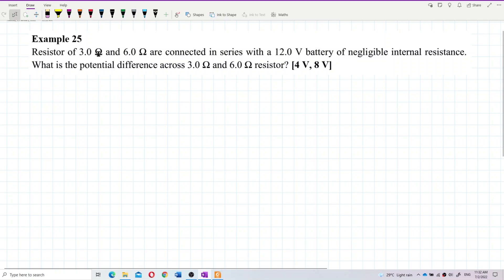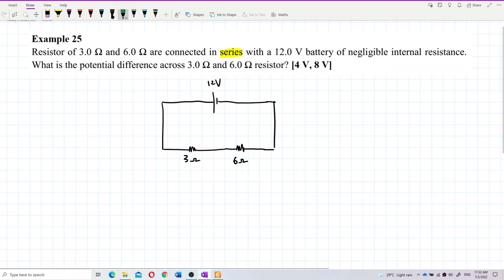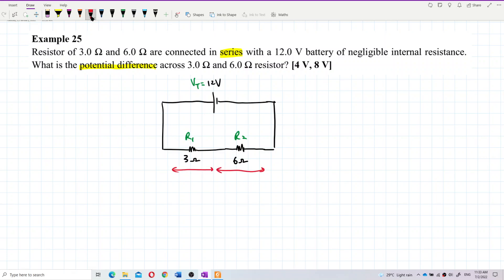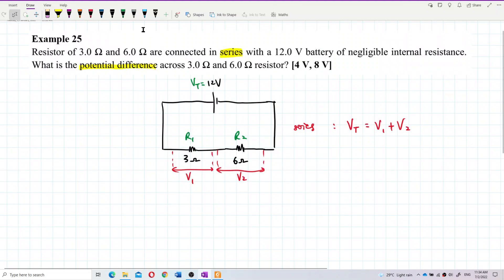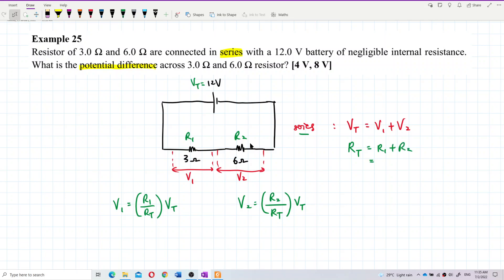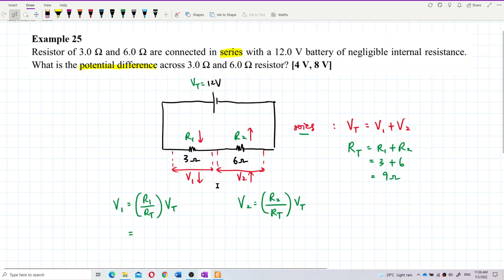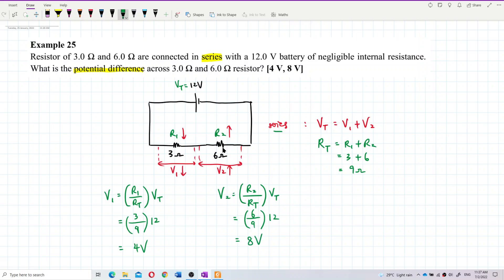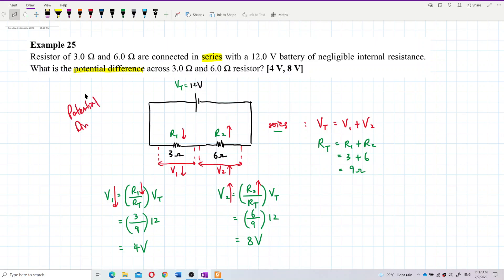Matriculation Physics: Potential Divider (Q2)